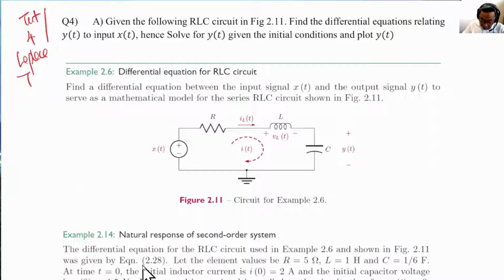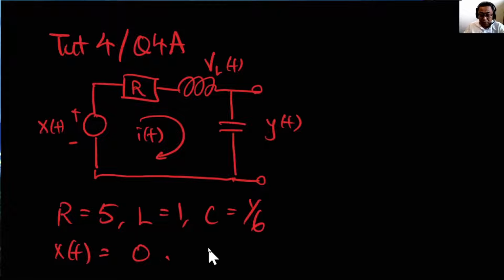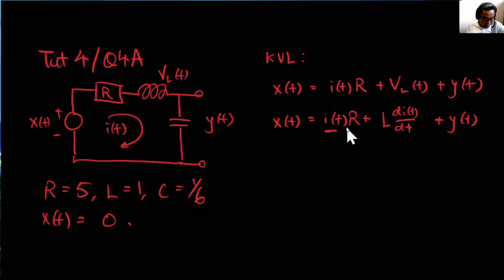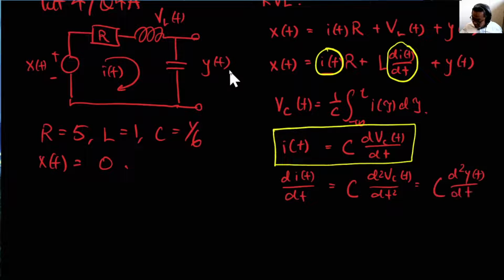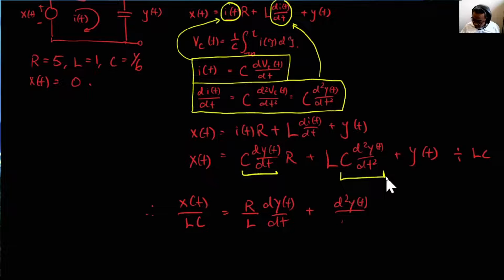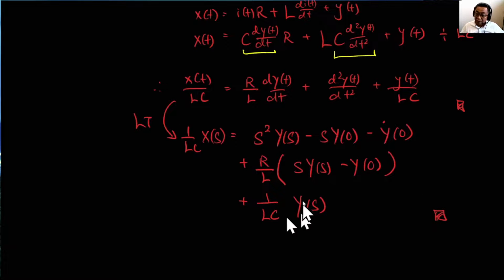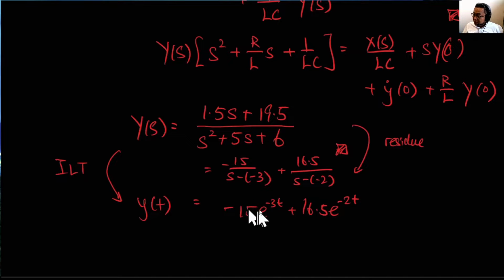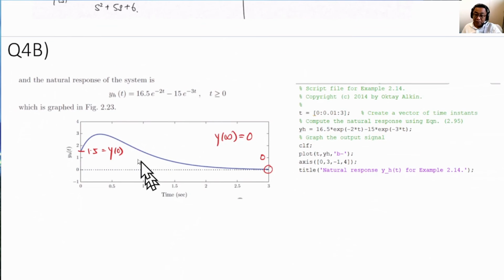LaplaceTransform Tut4B Q4A